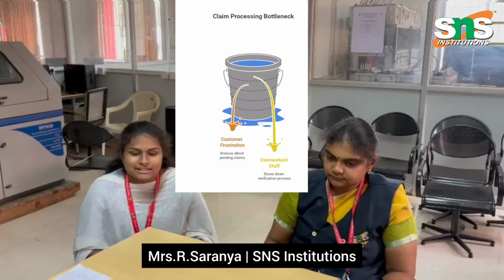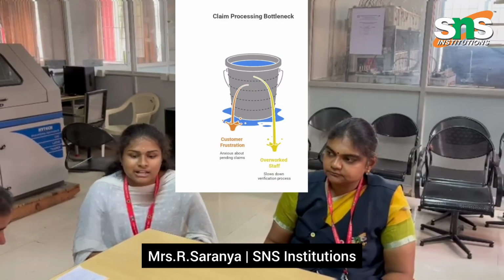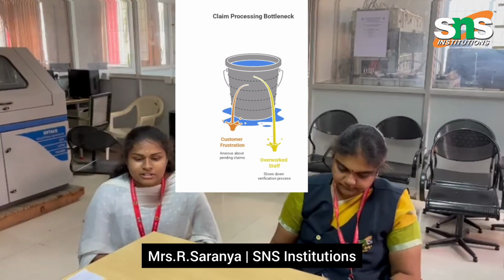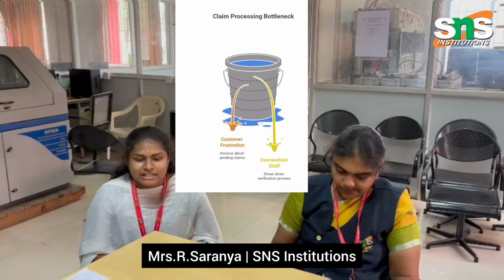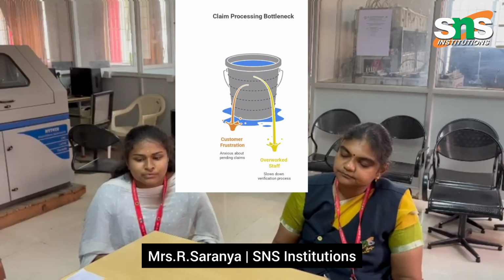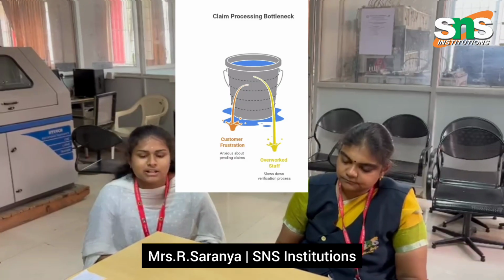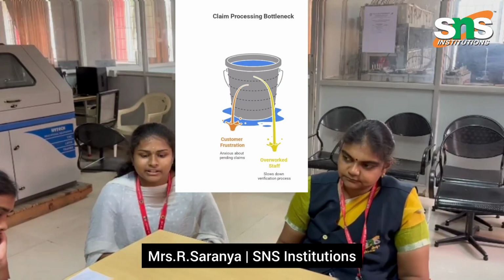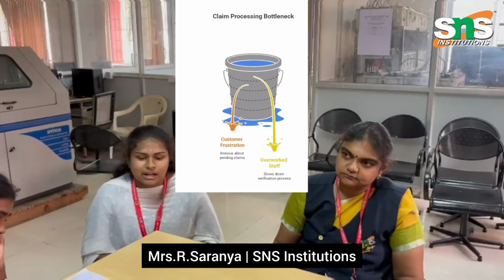Casestudy -Blockchain in Trade Finance | Blockchain Technology | SNS Institutions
Blockchain technology is reshaping trade finance by making transactions faster, transparent, and more secure.This video explains how blockchain digitizes letters of credit and trade documents.Learn how it reduces paperwork, delays, and fraud in international trade.Explore the role of smart contracts in automating payments and compliance.Understand how banks and businesses benefit from real-time tracking and trust.Discover why blockchain is becoming essential in modern global trade finance.